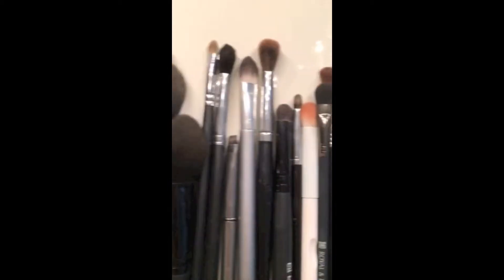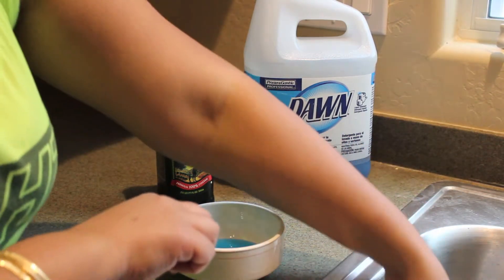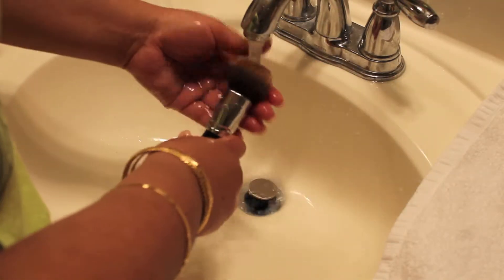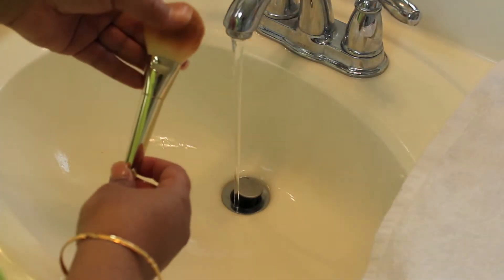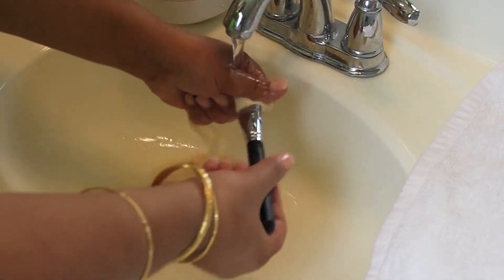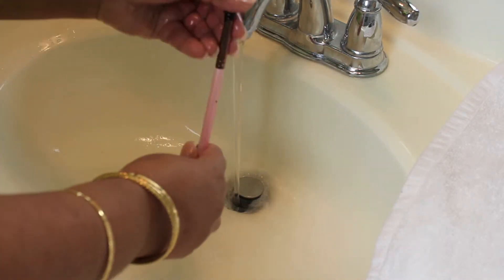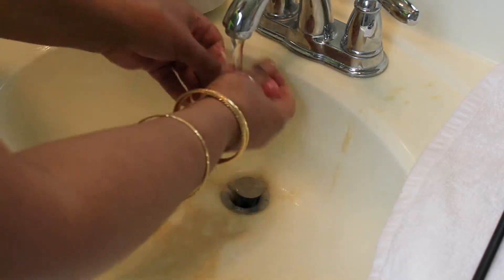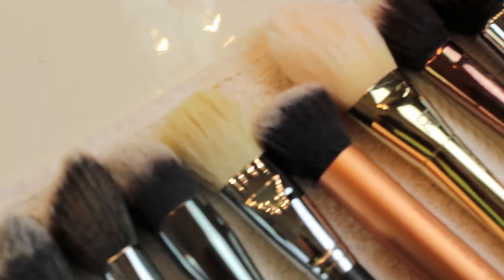Deep Clean Makeup Brushes with Products You Have at Home: Fast & Inexpensive| Ree Mo Brown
Hi Guys!!!

In this video I show you in what is, in my opinion, the BEST way to deep clean your makeup brushes with products you probably already have at home. The best part is not only is this the best, but its the most inexpensive way I have tried!

I really hope you like this video and found it useful, make sure to thumbs up and if you try it let me know what you think!!
If you would like to see a video on my favorite brushes, let me know down below.

XOXOX
Ree